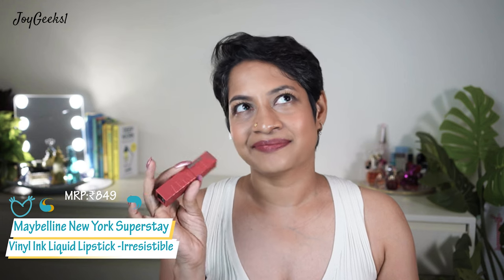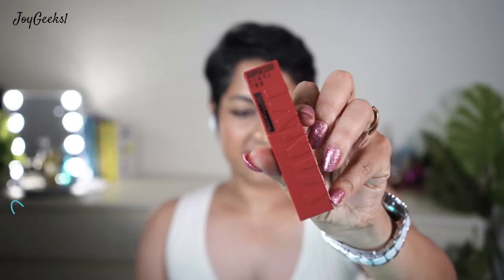New Maybelline Vinyl Ink Lipsticks| All 10 Shades | JoyGeeks1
Featuring Lipstick Shades from Maybelline Vinyl Ink Liquid

💋Lipsticks Mentioned -
Maybelline New York Superstay Vinyl Ink Liquid Lipstick - Irresistible(4.2ml)

Maybelline New York Superstay Vinyl Ink Liquid Lipstick - Extra(4.2ml)

Maybelline New York Superstay Vinyl Ink Liquid Lipstick - Lippy(4.2ML)

Maybelline New York Superstay Vinyl Ink Liquid Lipstick - Coy(4.2ml)

Maybelline New York Superstay Vinyl Ink Liquid Lipstick - Unrivaled(4.2ml)

Maybelline New York Superstay Vinyl Ink Liquid Lipstick - Saucy(4.2ml)

Maybelline New York Superstay Vinyl Ink Liquid Lipstick - Wicked(4.2ml)

Maybelline New York Superstay Vinyl Ink Liquid Lipstick - Witty(4.2ml)

For My FREE Masterclass on Video Creation & Marketing, you can register

💃 About Me :)
Hi, I am Aparna Ganesh from Mumbai, India. I am on a mission to help us all look and feel good inside out with my  content for my Beauty & Wellness Channel 'JoyGeeks'

Have named it JoyGeeks coz I think Joy is worth being Geeky about, and a joyful person looks damn good with or without make up :)

I create high quality, honest videos about  Lipstick Reviews & Swatches, Make Up Tutorials,  Feel Good stretches,  Wellness, Life  & Beauty Product Reviews over all. Practicing  Yoga, Modelling, being a video creation coach on Video Excellence Lab and being a chat show host are the  other things I love doing.

I teach and help Professionals and Entrepreneurs create high quality videos simplistically to accelerate their reach & connect with their clients quicker.

My experience of over 20 yrs in the Film & TV media has now moved on to the digital space with Web series & YouTube and I am more than happy to help :)

To sign up for my FREE Masterclass on Video related topics pls register

All the content published on this channel belongs to me, please do not use any of it without my permit.